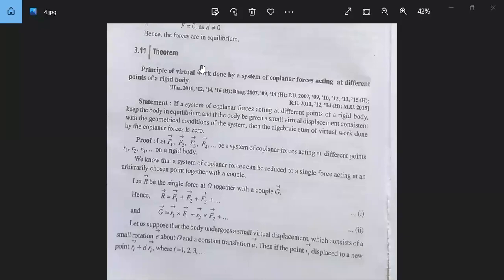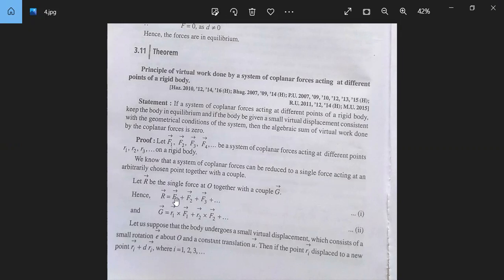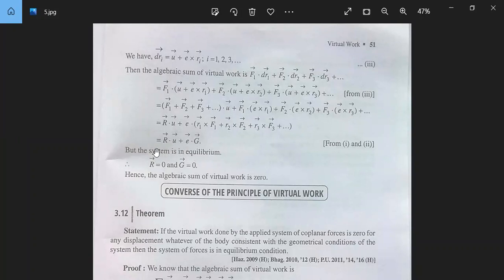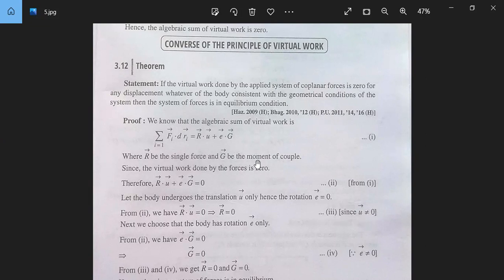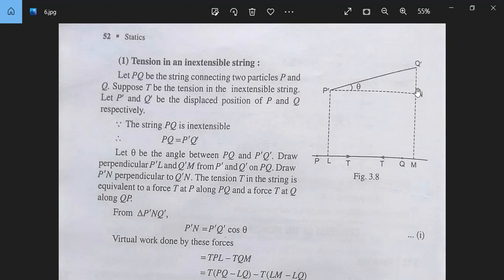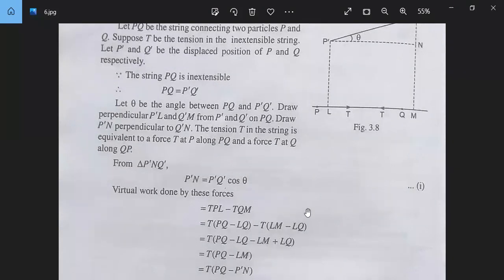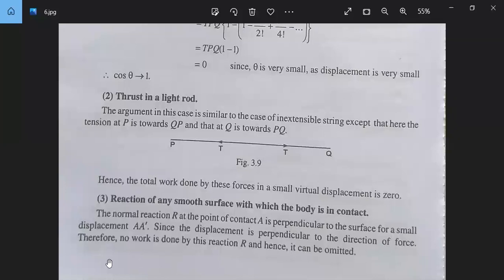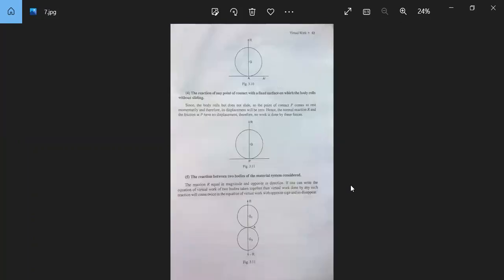UG/S6/DSE4: Mechanics 17 (Virtual Work2-Theorems, Omission of the Forces)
Theorems, Omission of the Forces